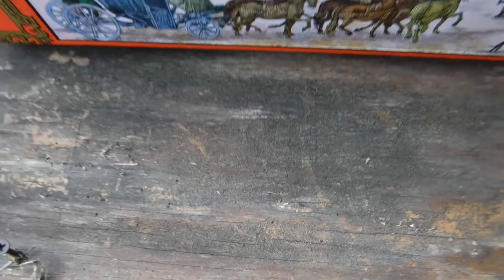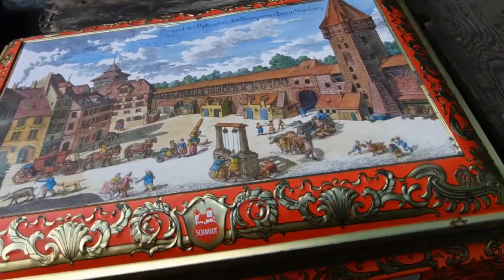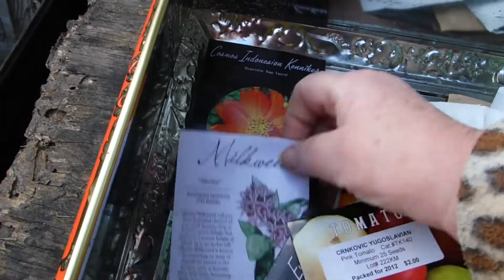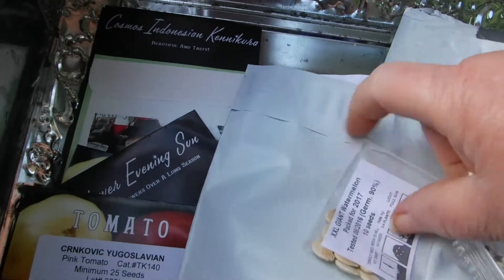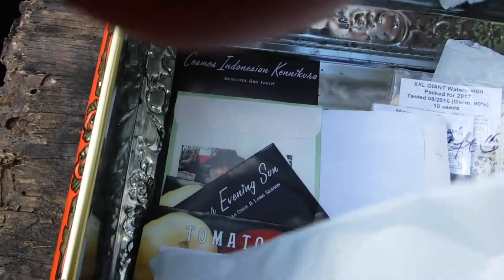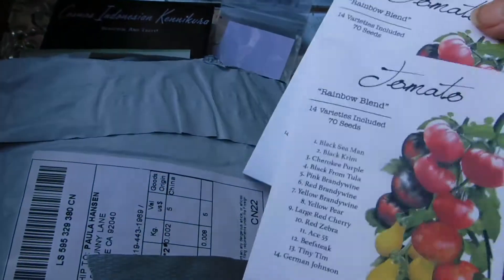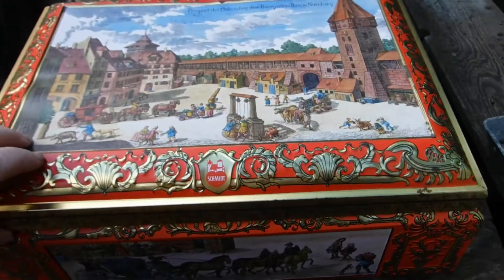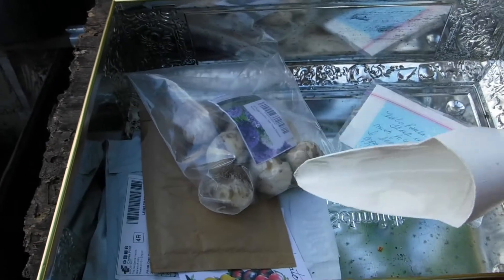A GIFT FROM PAULA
I received a wonderful gift a vintage German tin and lots of seeds from a wonderful friend and I planted a few root crop
In Lemon Grove CA zone 10 B